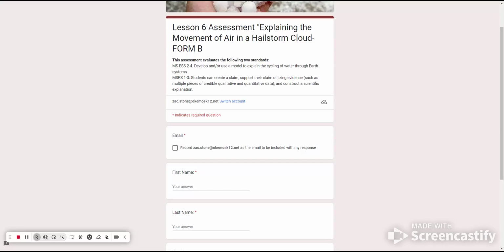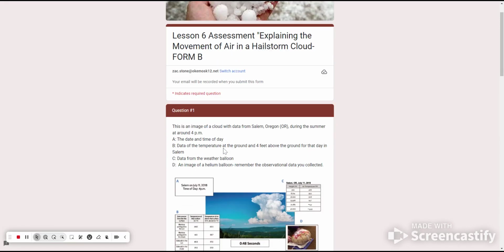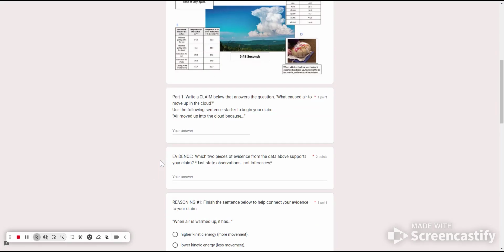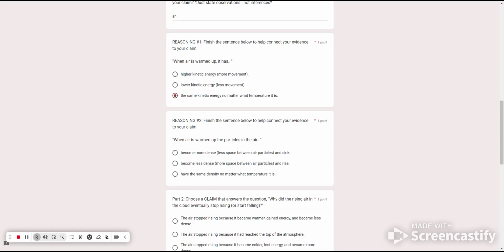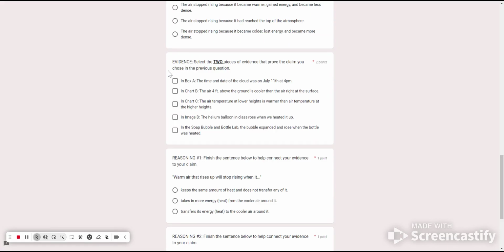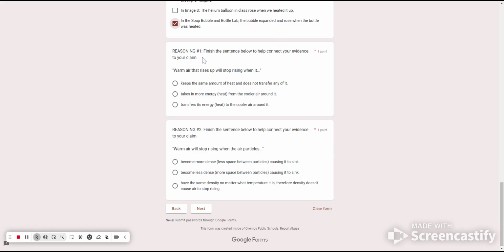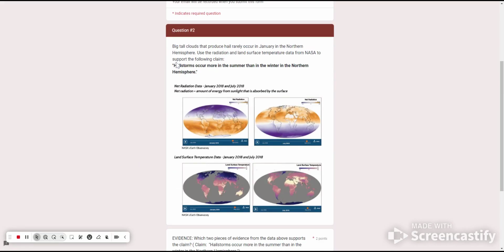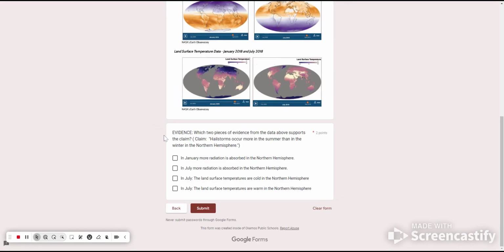Lesson 6 Assessment Audio Recording